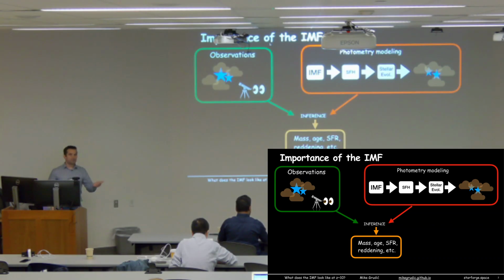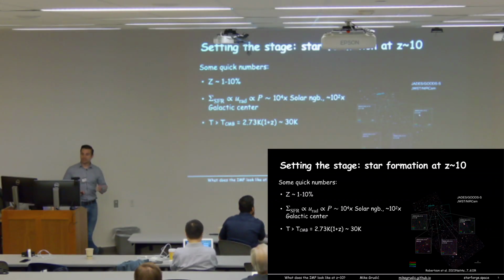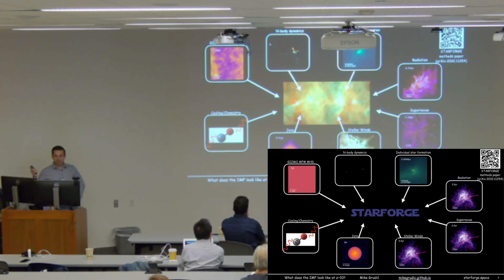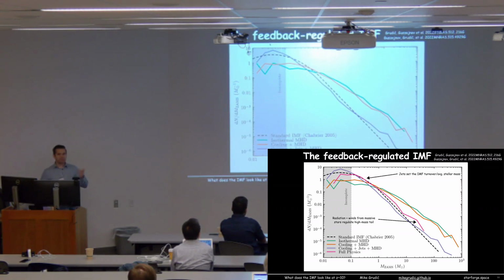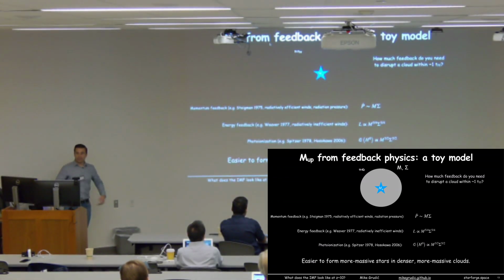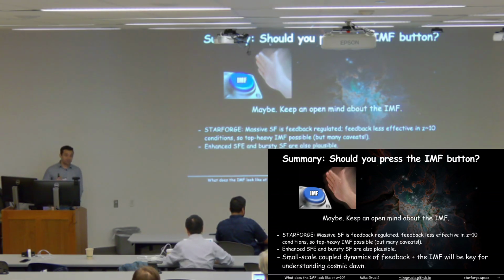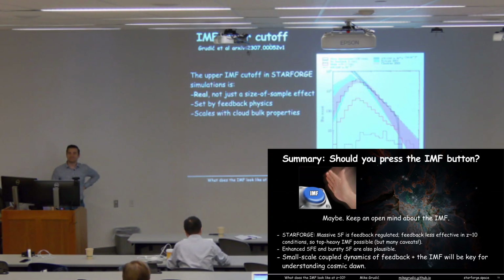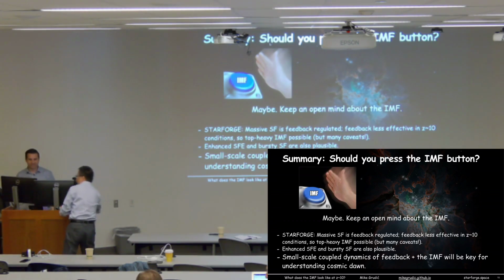2023 UCSC Galaxy Workshop Michael Grudic: ISM, stellar feedback, and the IMF: Their connections...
ISM, stellar feedback, and the IMF: Their connections and implications for galaxies